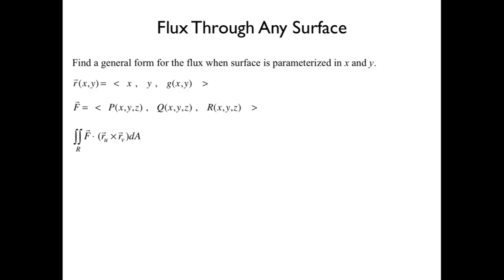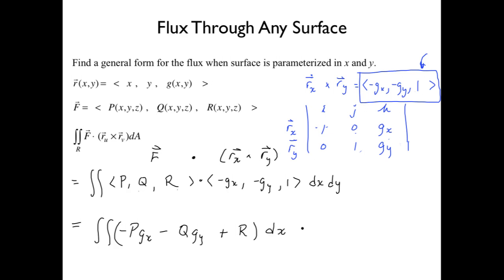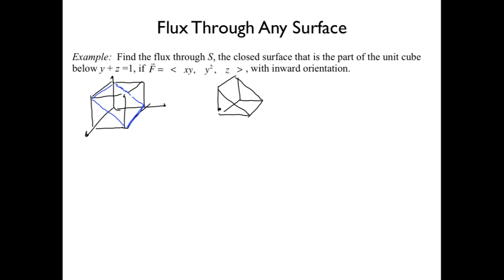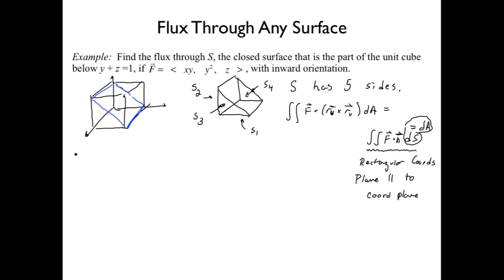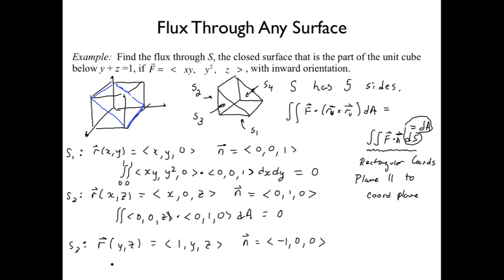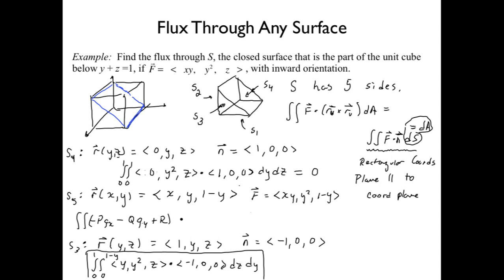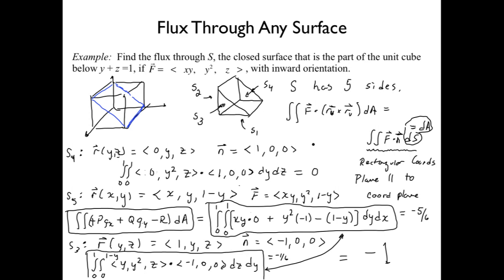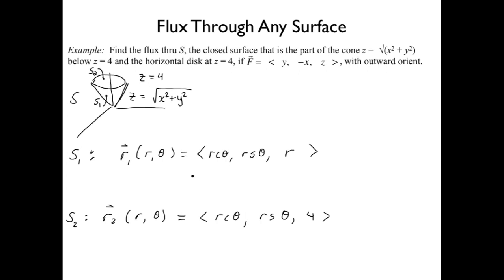MAT 272 Fri Apr 18: Flux Integrals